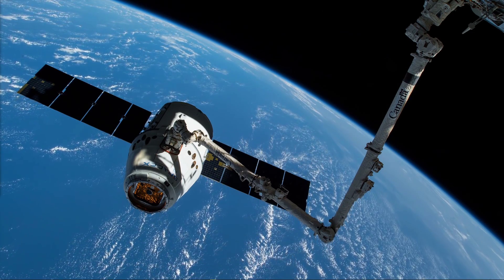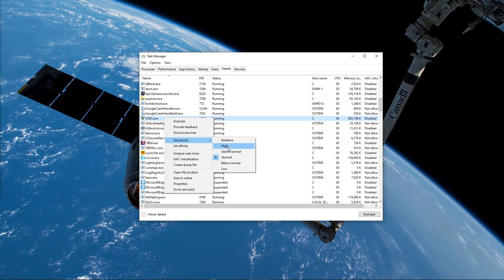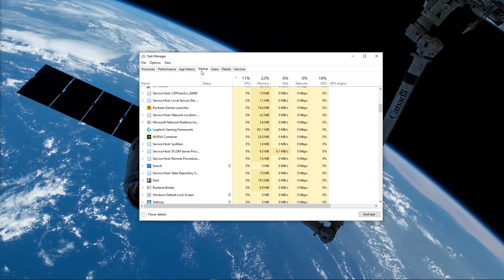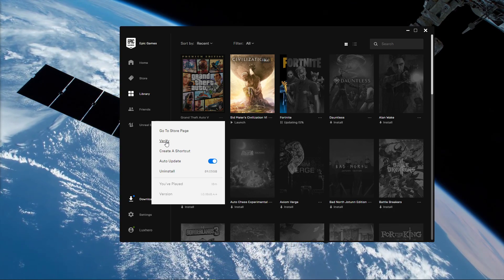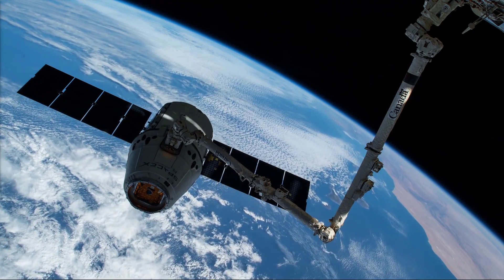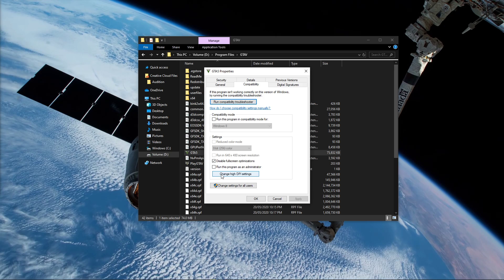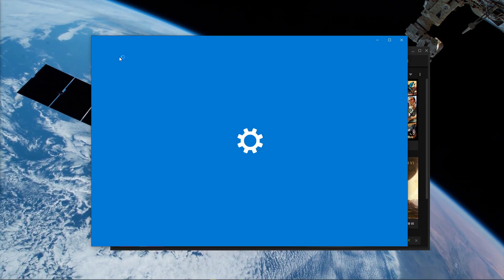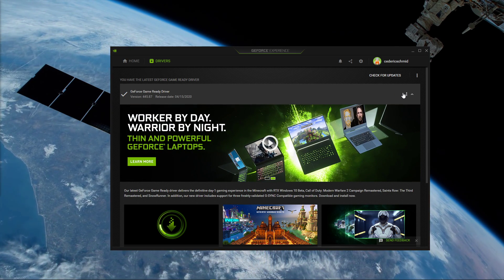GTA V - How To Fix Random Crashing - Crash on Startup - Epic Games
A short tutorial on preventing GTA 5 from crashing on startup or randomly while playing the game.

Possible Errors:
status_access_violation GTA V
Error code: 0xc00000005
Unexpected error occurred
Application Closed unexpectedly